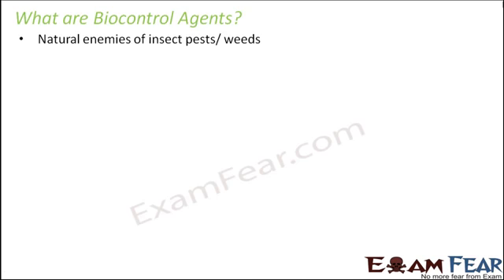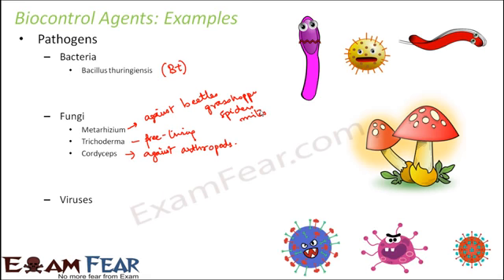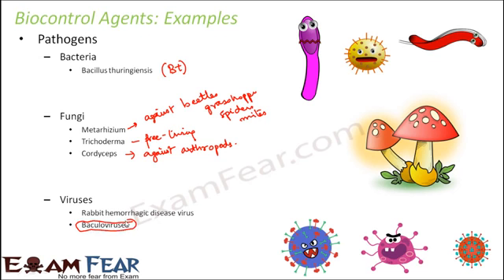Biology Microbes in Human Welfare part 13 (Biocontrol Agents) class 12 XII